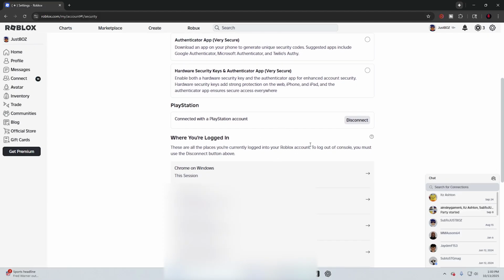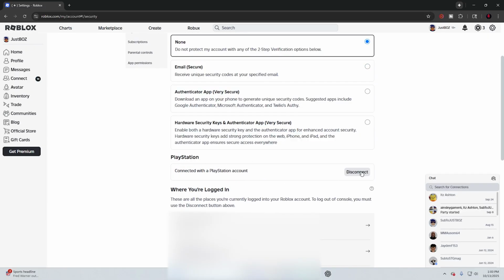How To Unlink Roblox Account From PS5 or PS4 - Step By Step